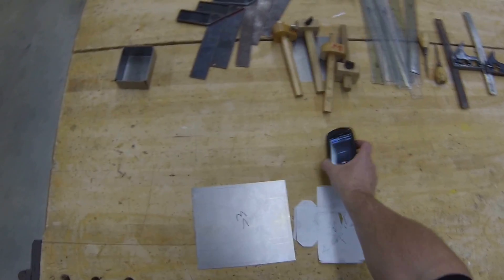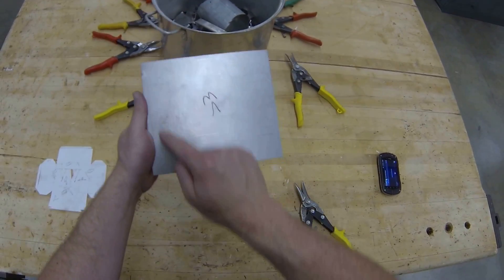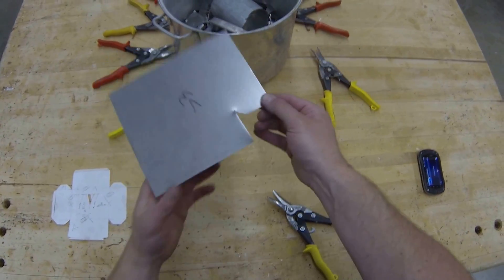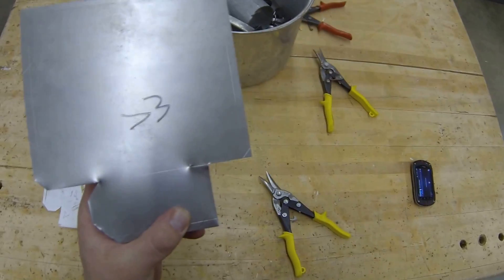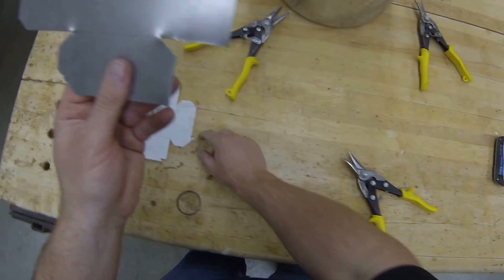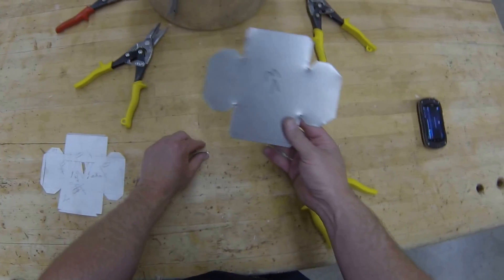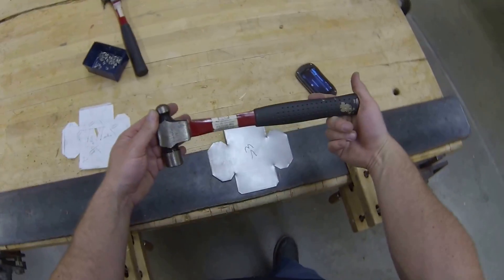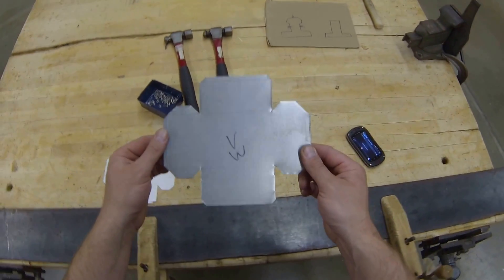Sheet Metal Box- Cutting out the box